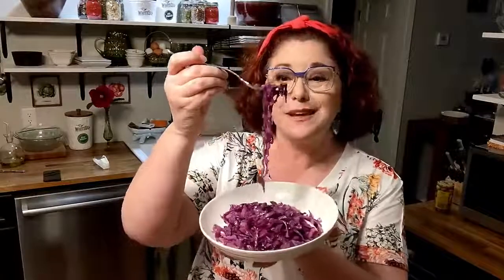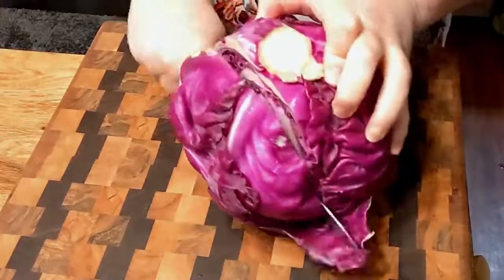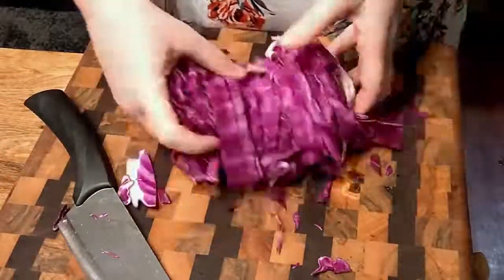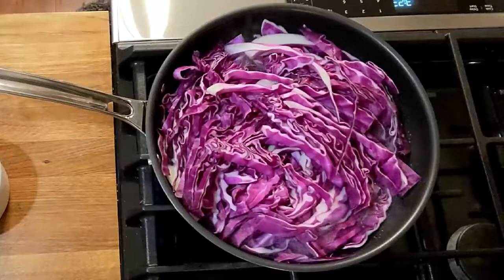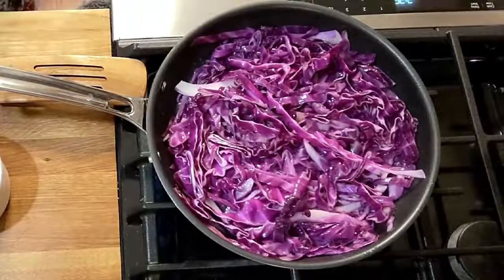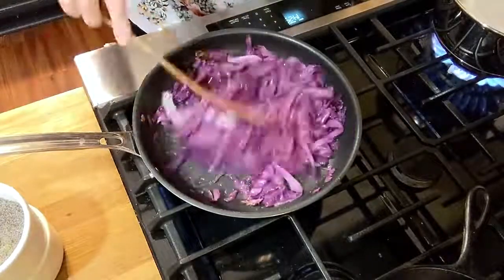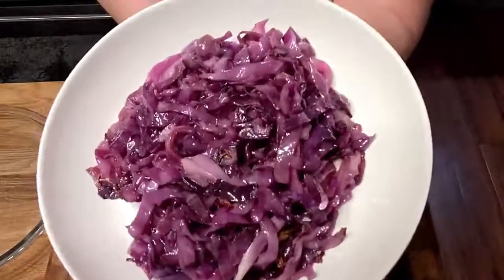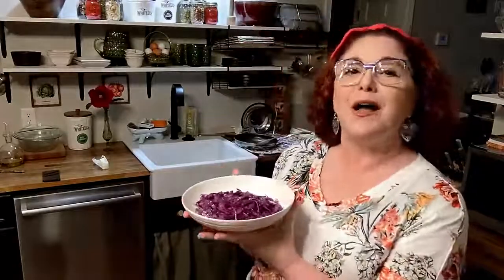10 Minute Purple Cabbage Recipe, Southern Cooking with CVC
صورة
هرانا
ديجيتا
وصفة
سوبا
ميسو
صوت
بوفرس
معكرونة
سوك
شاشة
كوهينجا
سبوريت
كاسيكا
نوز

图片
赫拉纳
迪杰塔
食谱
苏帕
中观
声音
povrce
意大利面
速
屏幕
库欣贾
孢子
卡西卡
诺兹

Bild
hrana
dijeta
Rezept
super
Meso
Stimme
Macht
Pasta
sok
Bildschirm
kuhinja
sporet
Kasika
Nr

kuvanje
hrana
dijeta
recept
supa
meso
voce
povrce
pasta
sok
kuvar
kuhinja
sporet
kasika
noz

картина
храна
диета
рецепт блюда
супа
мезо
голос
поместье
макароны
сок
экран
кухня
спорет
касика
ноз

image
hrana
dijeta
Recette
super
méso
voix
pouvoir
Pâtes
sok
filtrer
kuhinja
sporette
Kasika
non

imagen
hrana
dijeta
receta
supa
meso
voz
potencia
pasta
sok
pantalla
kuhinja
esporeto
Kasika
ahora

картина
храна
диета
рецепт блюда
супа
мезо
голос
поместье
макароны
сок
экран
кухня
спорет
касика
ноз

bild
hrana
dijeta
recept
supa
meso
röst
povrce
pasta
sok
skärm
kuhinja
sporet
kasika
noz